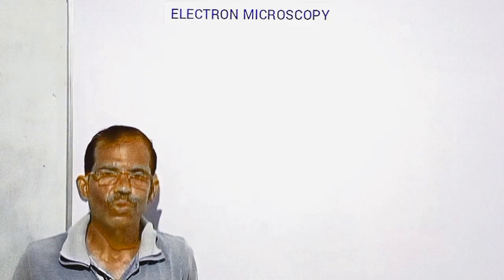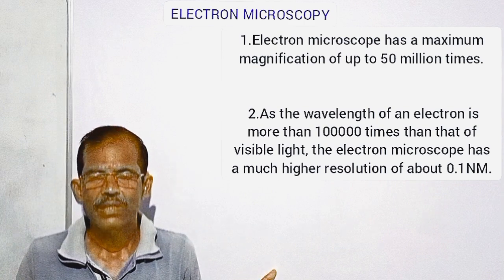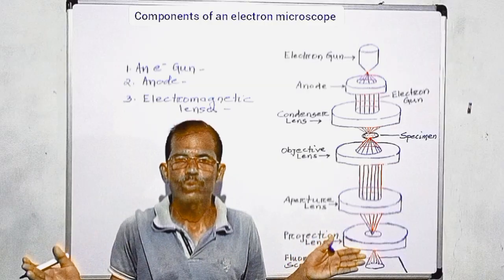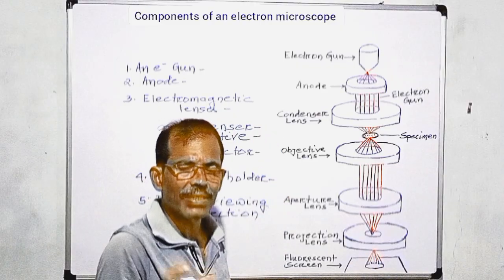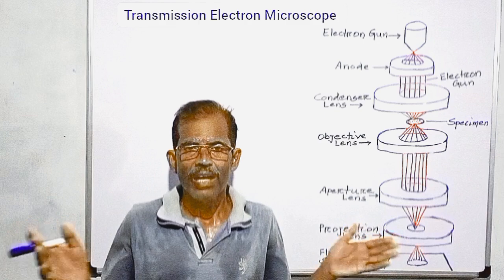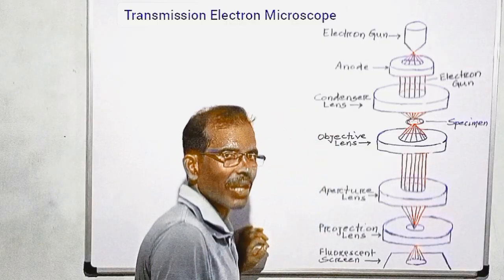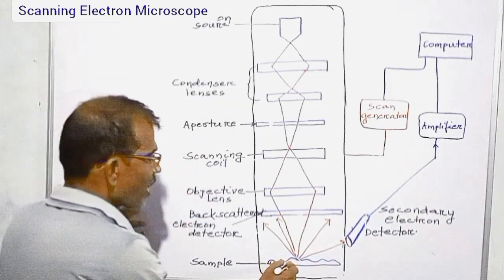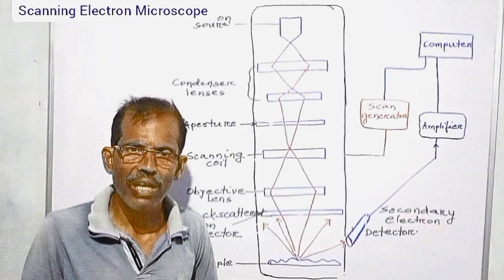ELECTRON MICROSCOPY -PRINCIPLE & APPLICATIONS @SAM BIOLOGY 🧫 CLASS